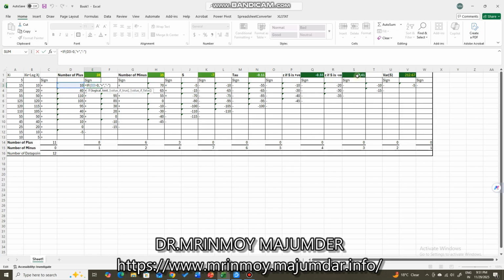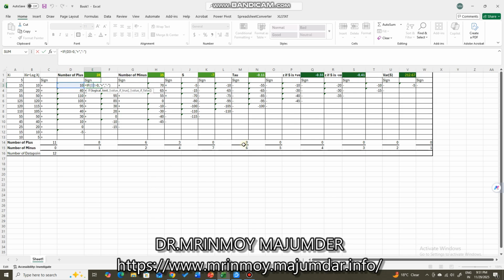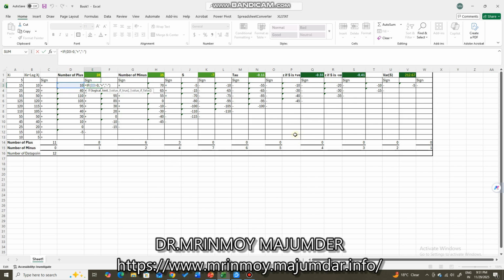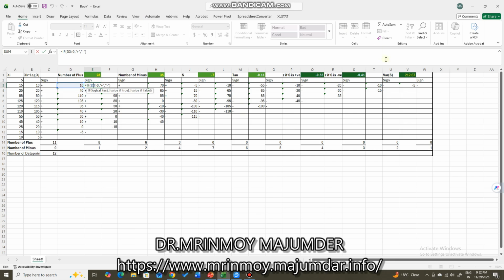Maney Kendal Test for Trend Detection Part 10 of 10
Join Dr. Mrinmoy Majumder, In Charge of M.Tech in Hydroinformatics Engineering at NIT Agartala, for a focused tutorial on the Mann–Kendall Test for Trend Detection in climate and water resource datasets. The session links the statistical method with real issues such as changing rainfall patterns, streamflow variability, groundwater decline, and long-term water quality trends.​

The tutorial shows how the Mann–Kendall test supports evidence-based decision making in water resource planning, climate impact studies, and environmental management, making it valuable for both academic researchers and practitioners.​